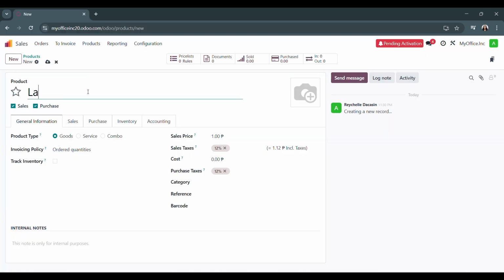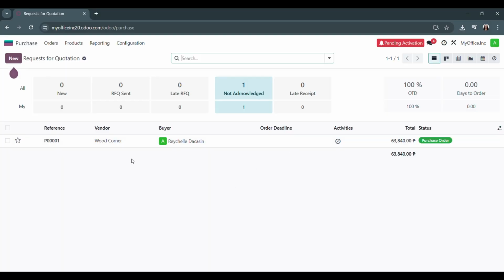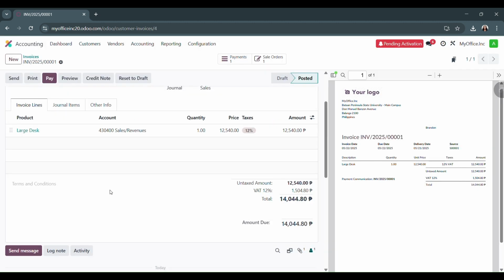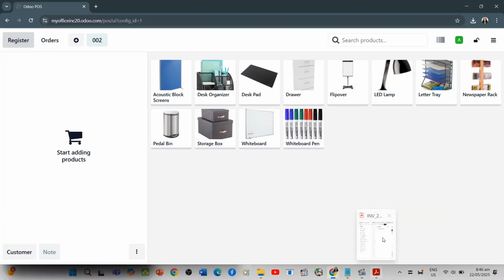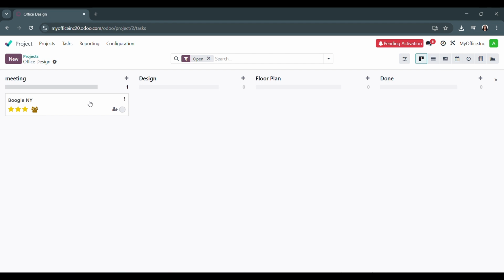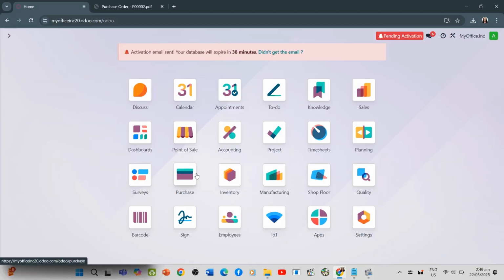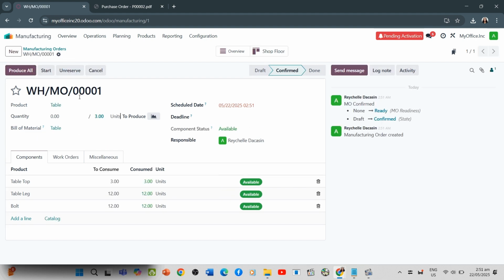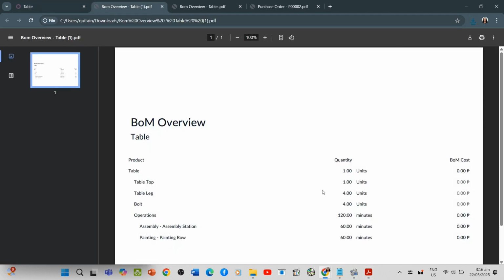Title:Odoo Scale up Business Game by Group 25-BPSU Balanga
CampusDescription:
Bataan Peninsula State University
BSBA OM3A
Dacasin and Evangelista, Malit

Odoo Scale-Up is a business simulation game designed to help users learn about running a business with Odoo.